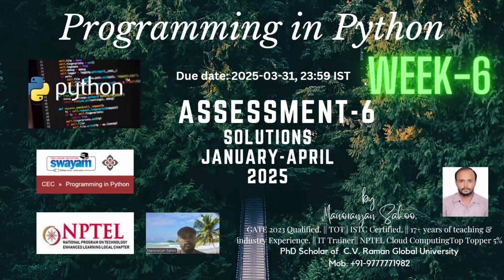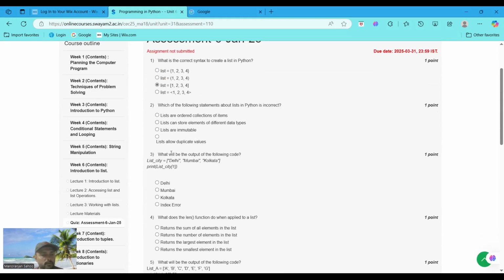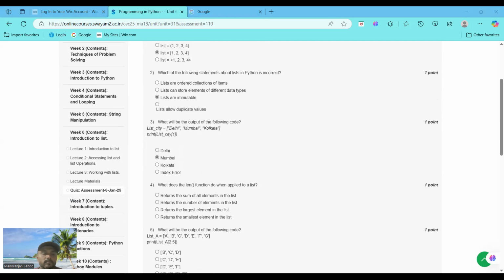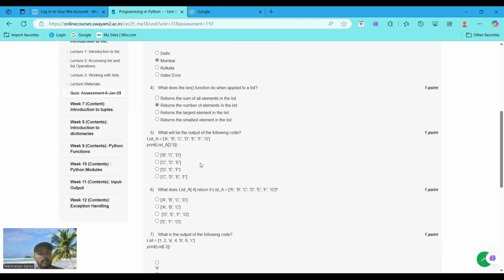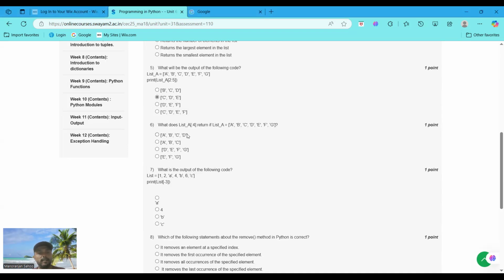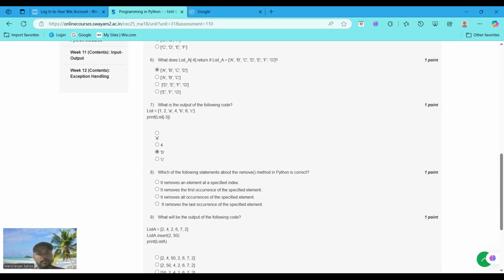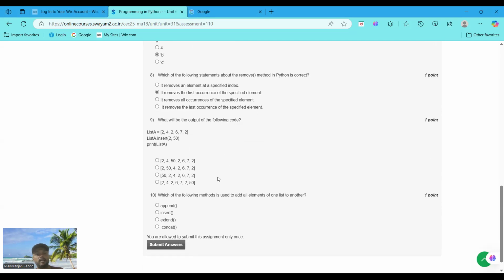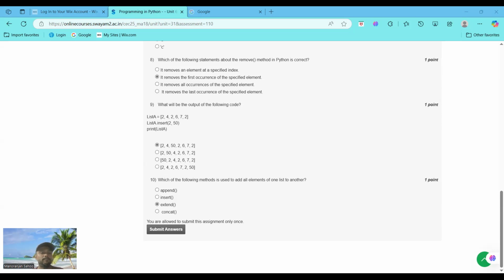CEC » Programming in Python Quiz Week 6 Assessment 6 Answers SWAYAM JANUARY APRIL 2025